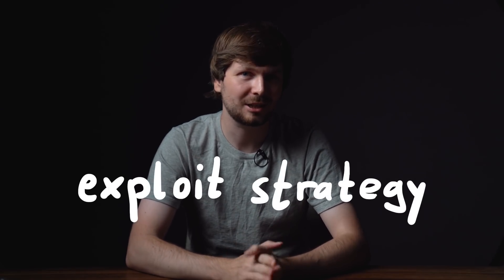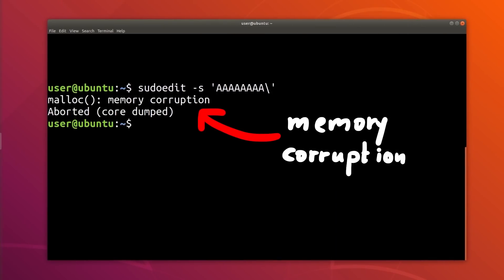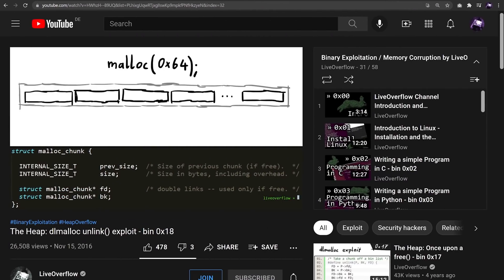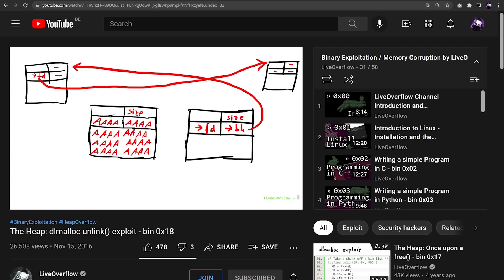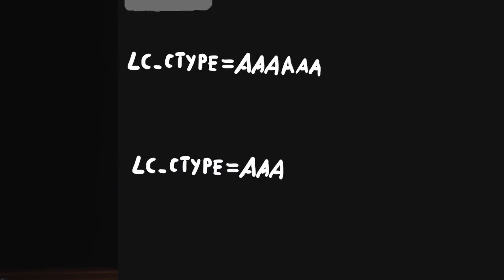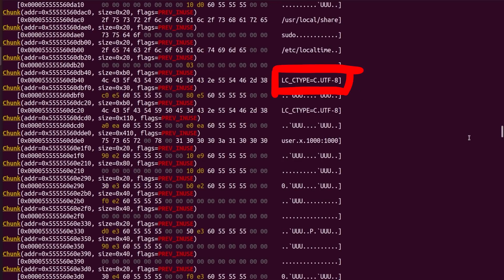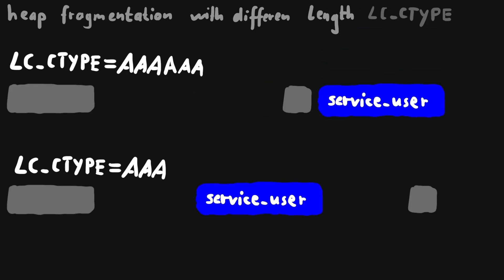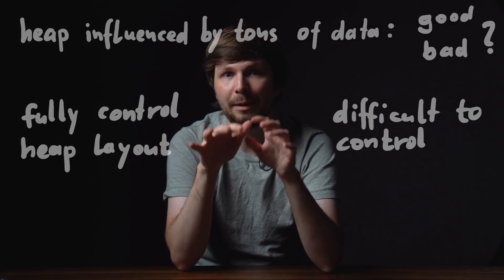Discussing Heap Exploit Strategies for sudo - Ep. 09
We have a heap buffer overflow, but how can we exploit this now? Let's discuss some of the possible strategies.

Episode 09:
00:00 - Intro
00:35 - Option 1: Exploit Heap Metadata
02:42 - Option 2: Exploit Data on Heap
04:18 - Heap Feng Shui
06:04 - Failure...?
07:04 - We Could Fuzz the Heap
08:08 - To Be Continued...

-=[ ❤️ Support ]=-

-=[ 🐕 Social ]=-